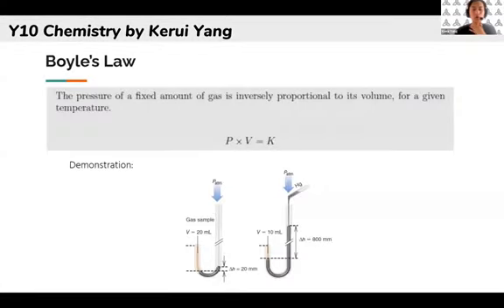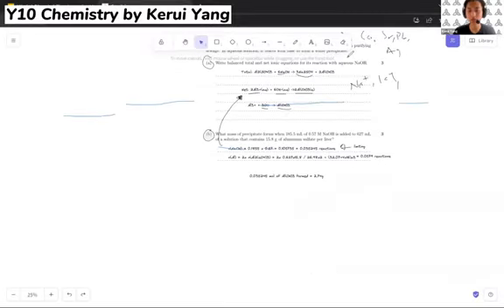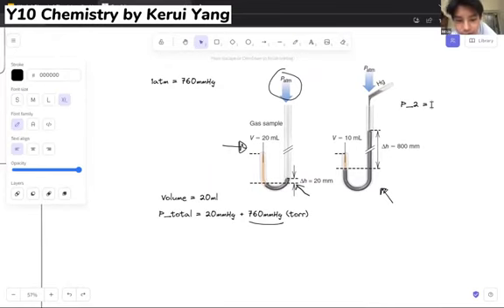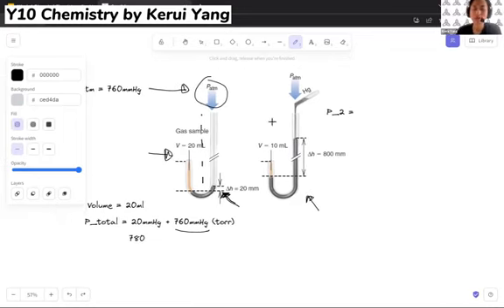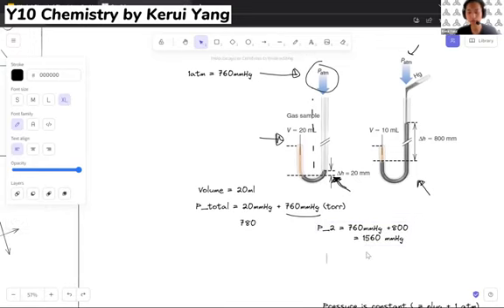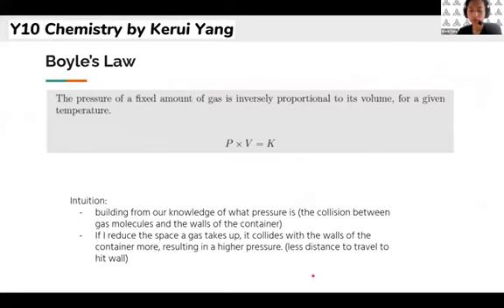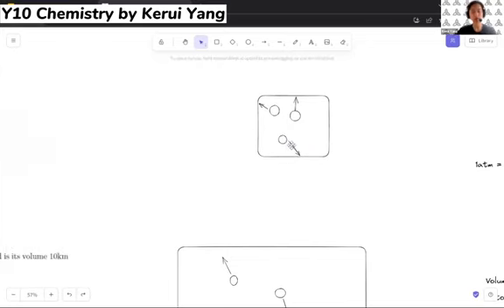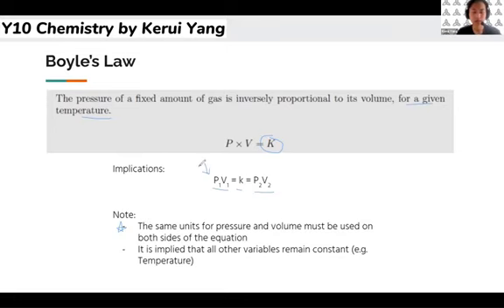Explaining the Boyle's Gas Law | Chemistry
Toplogic tutor Kerui Yang breaks down one of the laws which create the ideal gas law:
- Boyle's Law